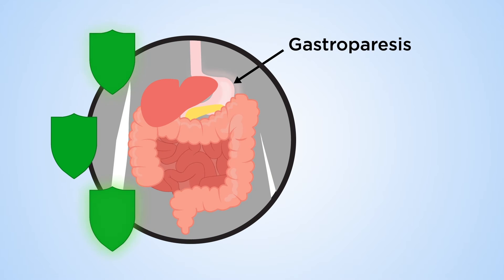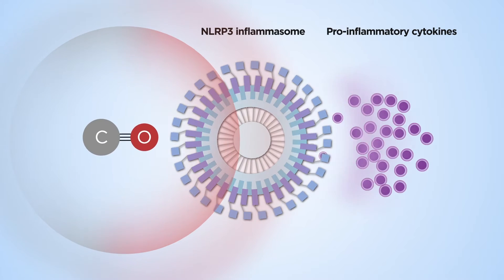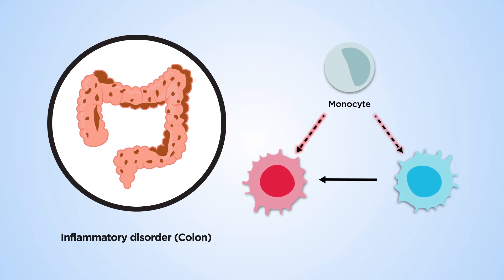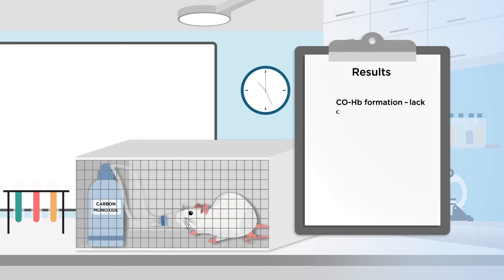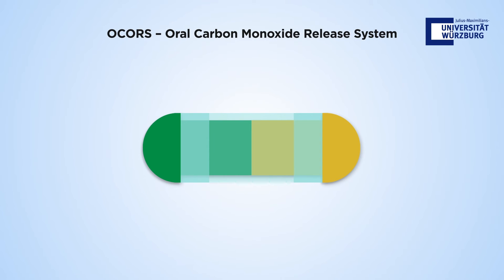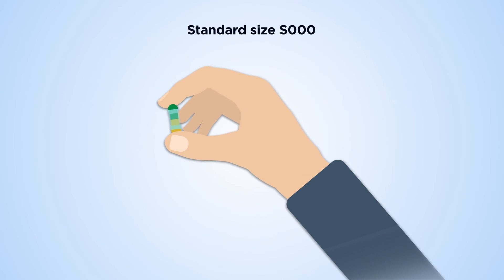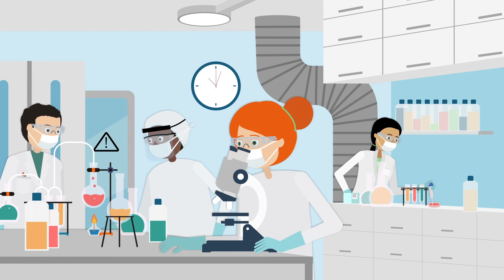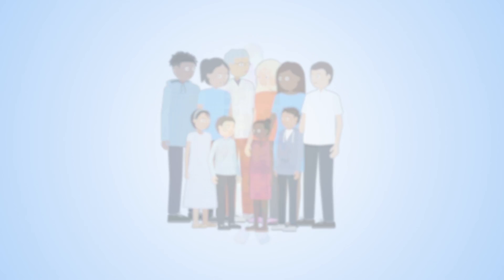Targeted delivery of therapeutic CO: On the way from bench to bedside?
This animation describes an innovative technology platform which opens the door for several therapeutic applications of carbon monoxide (CO). The membrane-based targeted delivery approach for CO has been tested successfully in animals and will now be translated into a development program for human studies. Primary targets will be an oral delivery system for treatment of gastrointestinal inflammatory diseases as well as a transdermal patch for being used in sports medicine.
Additional Information
Steiger, C., et al., Oral drug delivery of therapeutic gases – Carbon monoxide release for gastrointestinal diseases. Journal of Controlled Release, 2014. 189.
Steiger, C., et al., Localized delivery of carbon monoxide. Eur J Pharm Biopharm, 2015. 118: p. 3-12.
Steiger, C., et al., Controlled therapeutic gas delivery systems for quality-improved transplants. Eur J Pharm Biopharm, 2015. 97(Pt A): p. 96-106.
Steiger, C., et al., Prevention of colitis by controlled oral drug delivery of carbon monoxide. Journal of controlled release : official journal of the Controlled Release Society, 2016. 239: p. 128-136.
Wollborn, J., et al., Overcoming safety challenges in CO therapy – Extracorporeal CO delivery under precise feedback control of systemic carboxyhemoglobin levels. Journal of Controlled Release, 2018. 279.
Wollborn, J., et al., Extracorporeal resuscitation with carbon monoxide improves renal function by targeting inflammatory pathways in cardiac arrest in pigs. Am J Physiol Renal Physiol, 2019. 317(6): p. F1572-f1581.
Wollborn, J., et al., Carbon monoxide improves haemodynamics during extracorporeal resuscitation in pigs. Cardiovasc Res, 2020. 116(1): p. 158-170.
Wollborn, J., et al., Carbon Monoxide Exerts Functional Neuroprotection After Cardiac Arrest Using Extracorporeal Resuscitation in Pigs. Crit Care Med, 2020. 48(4): p. e299-e307.